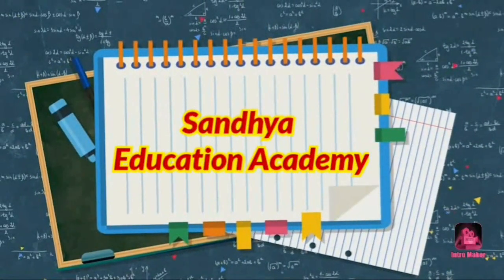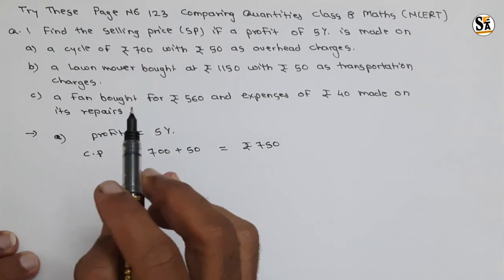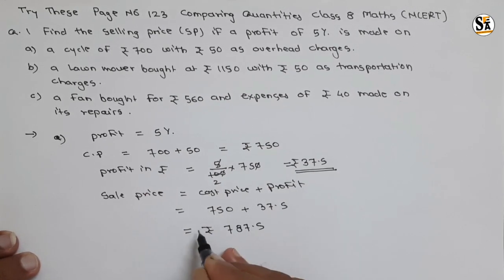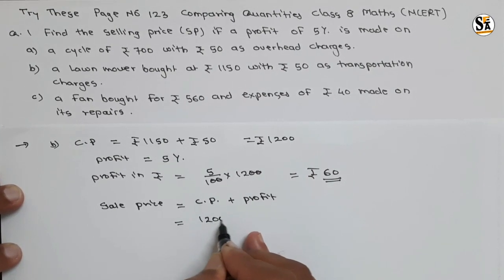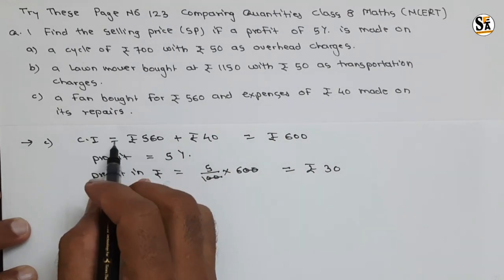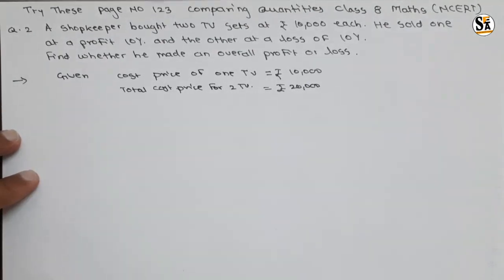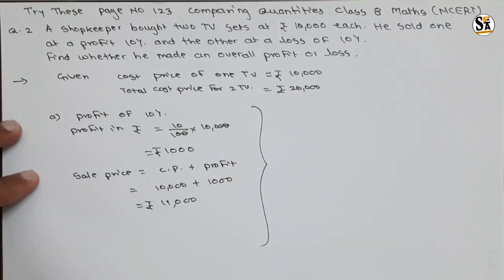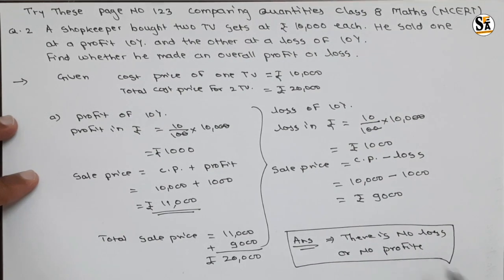Try these | page no.123 | Comparing Quantities | chapter 8 | class 8 | Maths| NCERT